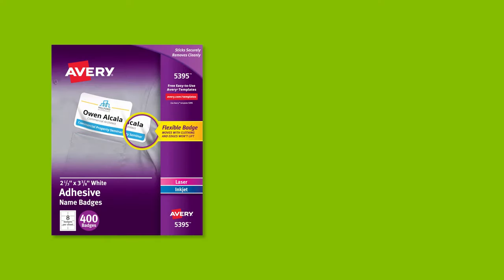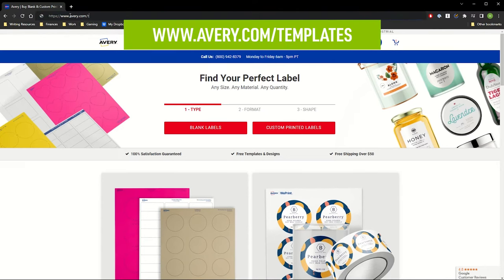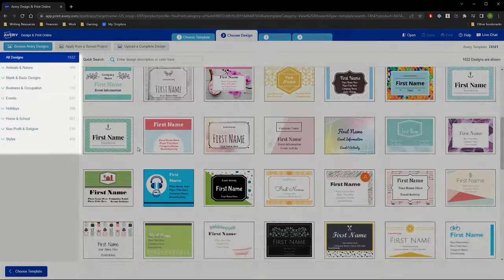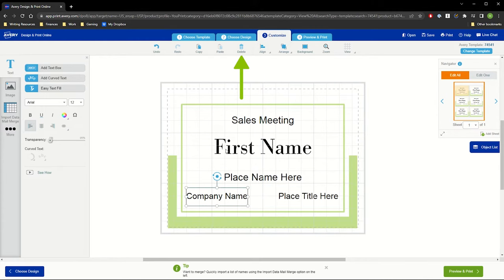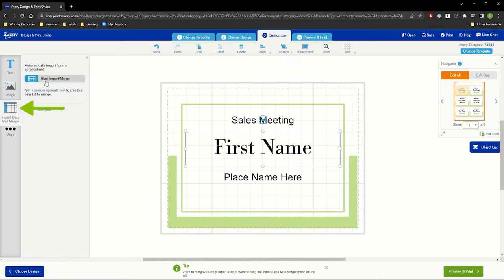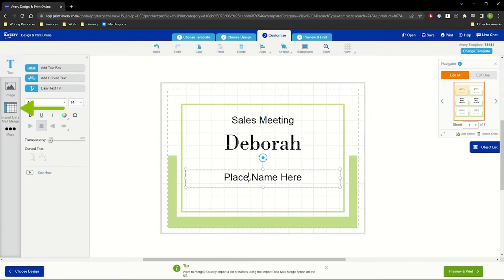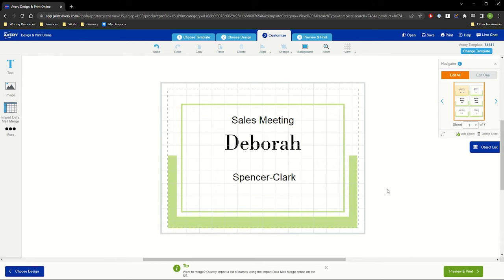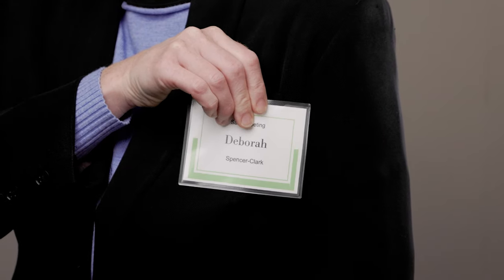How to make name badges with Avery Products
Follow our step-by-step guide to learn how to create name badges with our free Avery Design & Print Online software. We’ll even show you how you can use our software to mail merge name tags instantly.

Avery Design & Print Online provides a variety of tools to make it easier to create and print custom name tags as well as labels, fabric transfers and more. No download is required, just access Design & Print Online through your browser to access thousands of free templates and our intuitive design tools.